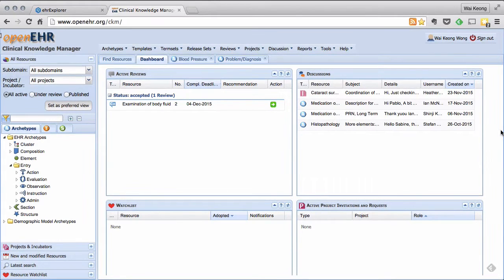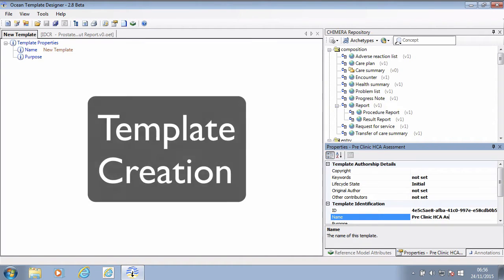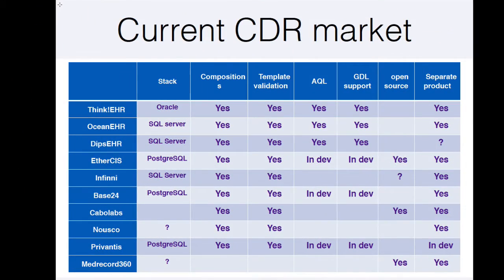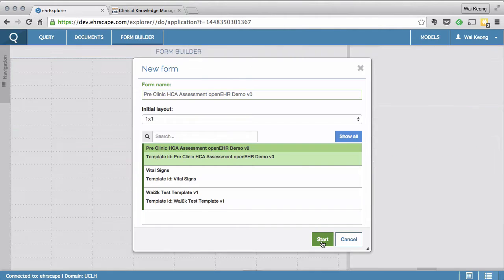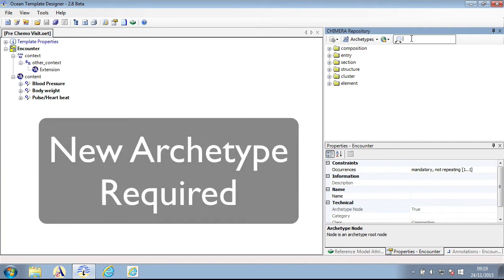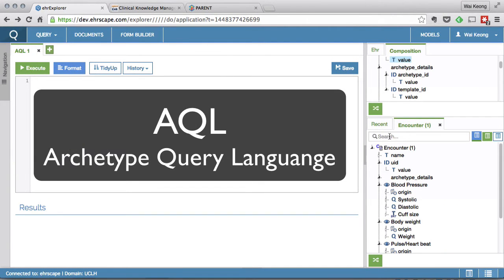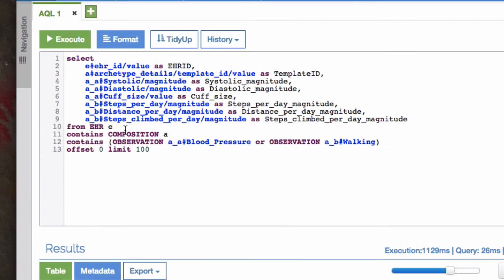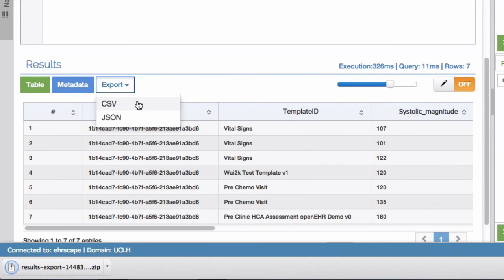openEHR Demo UCLH BRC Showcase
A screencast that was recorded to form part of a presentation about openEHR to research community at UCLH on the 25/11/2015.

Software used in this screencast

Ocean Informatics Archetype and Template Editor
Ocean Informatics CKM tool
Marand EHR Explorer running on the ThinkEHR platform
Marant PARENT framework application
Chrome Web Browser
Mac OS/ Windows 7